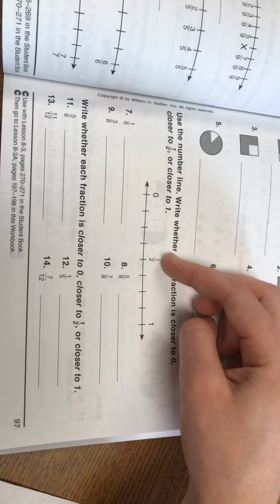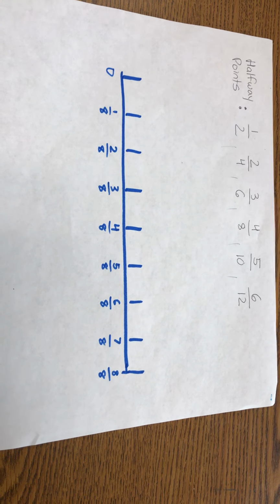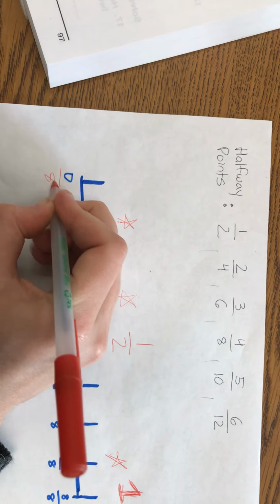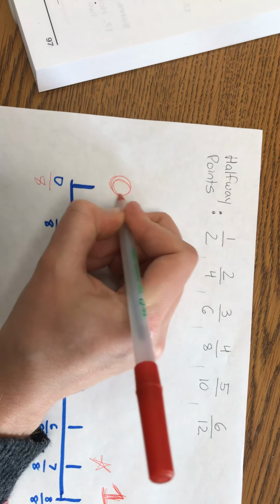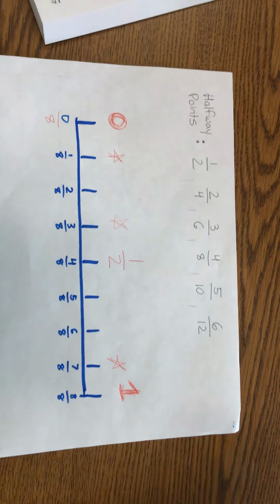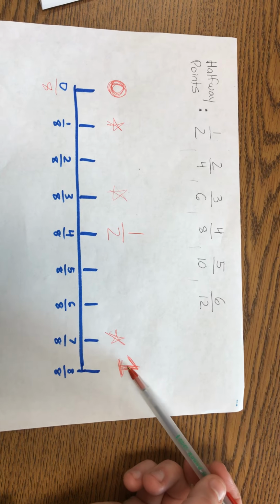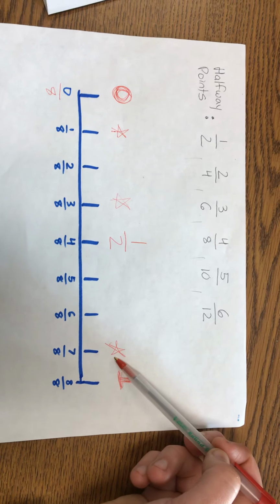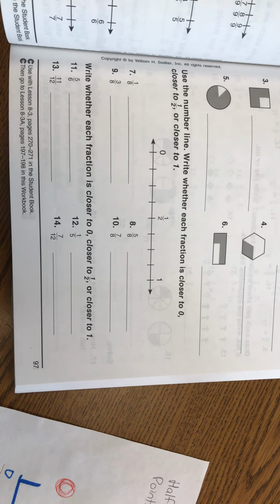Estimating Fractions Part 2